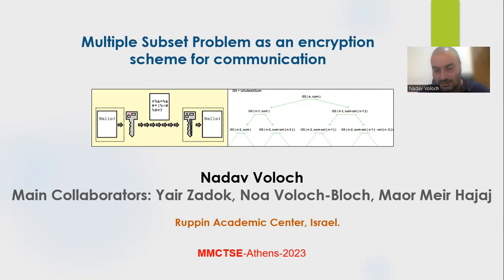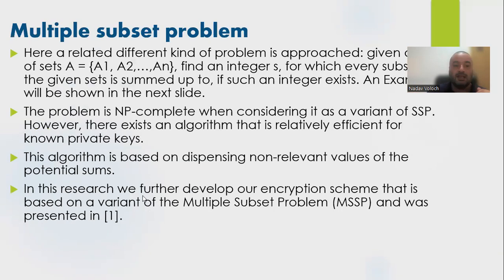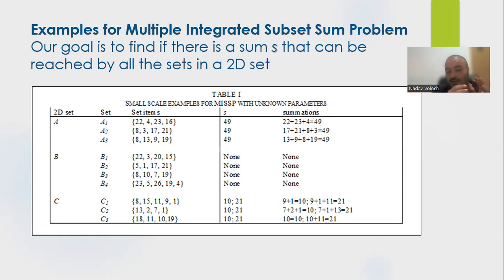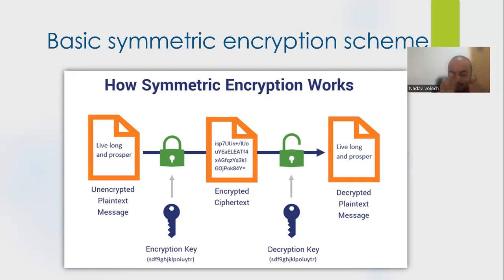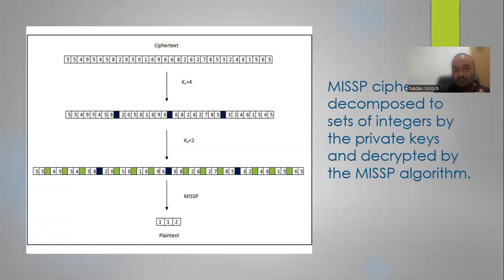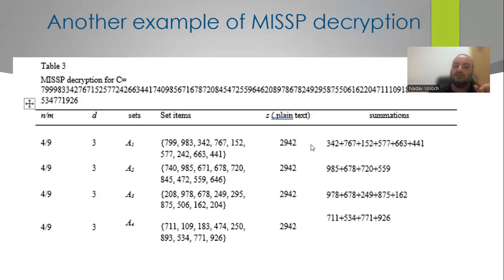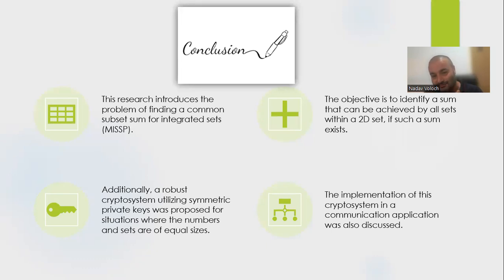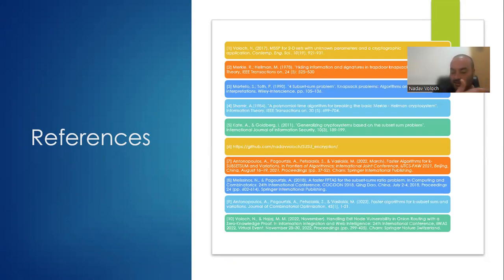Multiple Subset Problem as an encryption scheme for communication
by Yair Zadok, Nadav Voloch, Noa Voloch Bloch, Maor Meir Hajaj